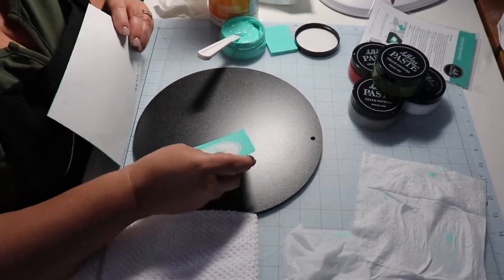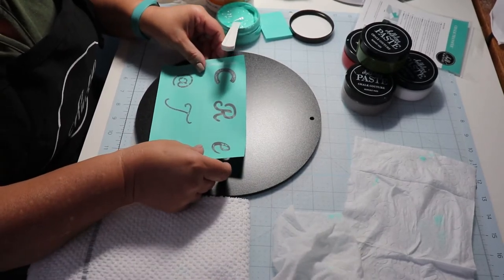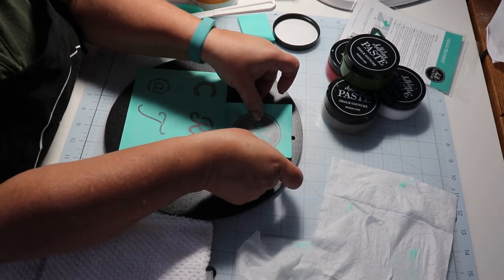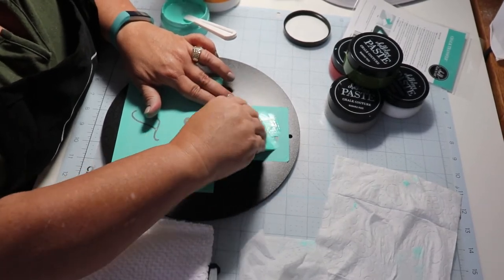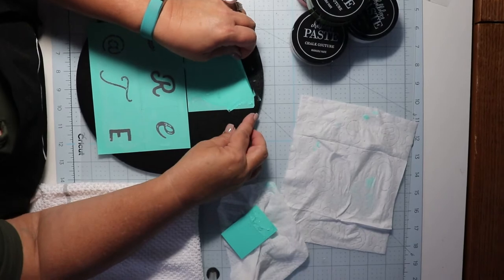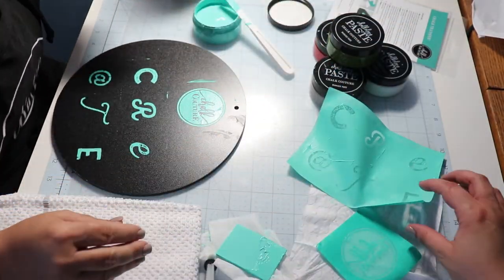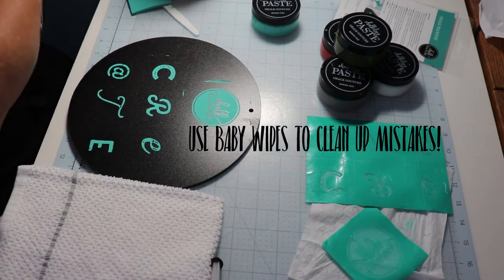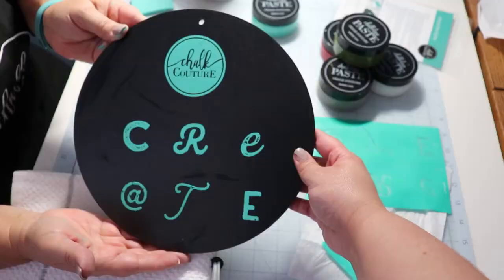Chalk Couture starter kit unboxing | quick tutorial Part 2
I'm an independent designer with Chalk Couture.
I'm in no way a professional.